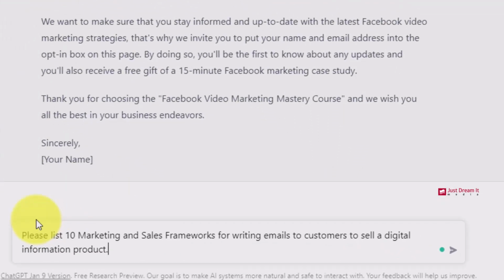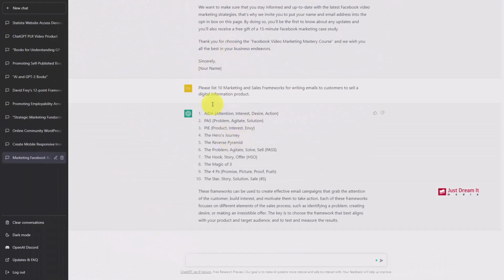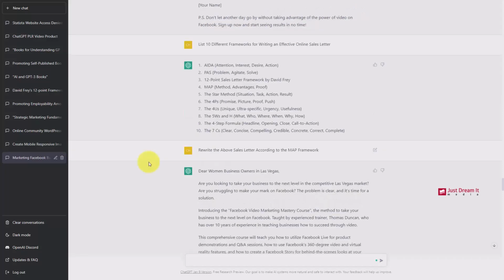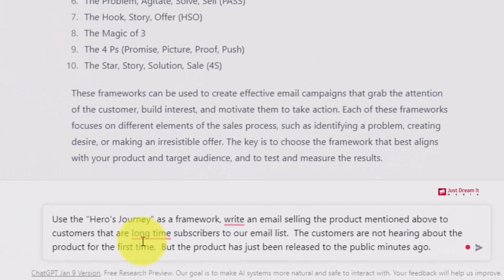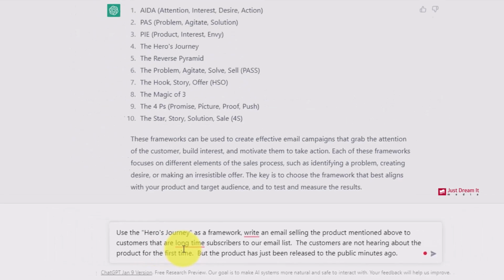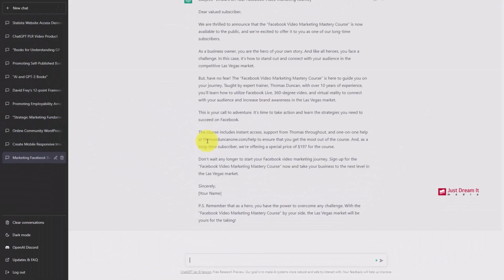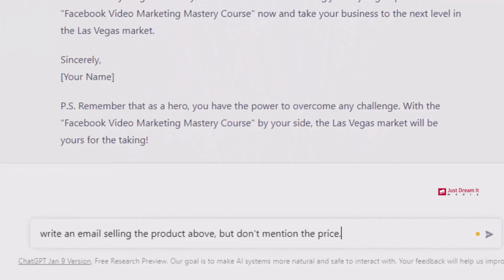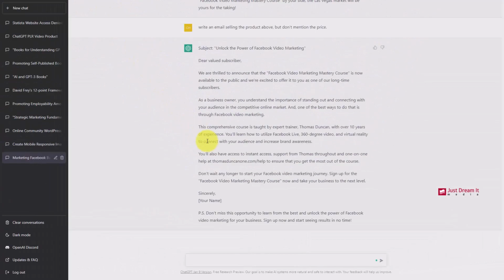ChatGPT Training Videos - Video 10: Launch E-Mails to Customers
There Are 20 ChatGPT Training Video's For Beginners. Enjoy This 100% Free ChatGPT Training.

ChatGPT Training Videos - Video 1: Introduction To ChatGPT

ChatGPT Training Videos - Video 2: ChatGPT Conversation Conventions

ChatGPT Training Videos - Video 3: Google Talk To Books

ChatGPT Training Videos - Video 4: ChatGPT Workaround for Up To Date Statistical Information

ChatGPT Training Videos - Video 5: Choosing a Sales Letter Framework

ChatGPT Training Videos - Video 6: ChatGPT - Ask for Image Prompts

ChatGPT Training Videos - Video 7: Canva Text to Image for ChatGPT Sales Presentation

ChatGPT Training Videos - Video 8: Use ChatGPT to Write Headlines and Sub Headlines

ChatGPT Training Videos - Video 9: ChatGPT Thank You Page Script

ChatGPT Training Videos - Video 12: ChatGPT Script for a Sales Video

ChatGPT Training Videos - Video 13: AI with PowerPoint Presentation Coach

ChatGPT Training Videos - Video 14: AI with PowerPoint -Design and Accessibility

ChatGPT Training Videos - Video 15: ChatGPT - Write a Welcome E-Mail

ChatGPT Training Videos - Video 16: ChatGPT Suggests a Layout and Order for the Sales Page

ChatGPT Training Videos - Video 17: ChatGPT Suggests Colors and Background For the Sales Page Layout

ChatGPT Training Videos - Video 19: ChatGPT Creates the Copy for the Opt-In Page

ChatGPT Training Videos - Video 20: ChatGPT - Creates the Opt-In E-Mail with Sales Message